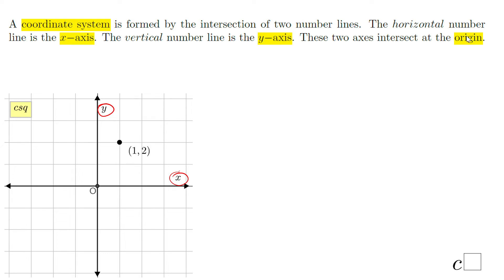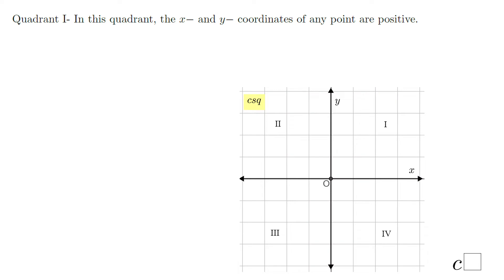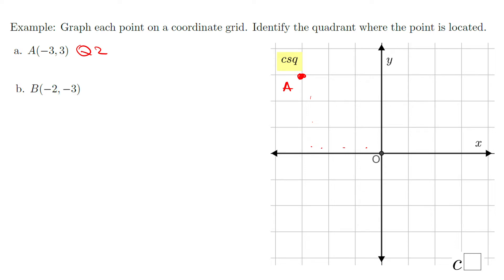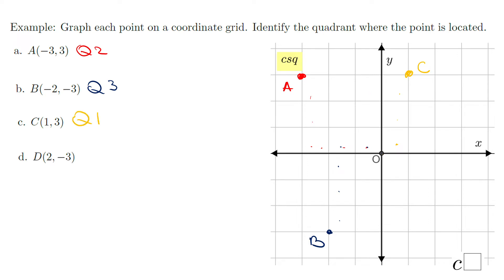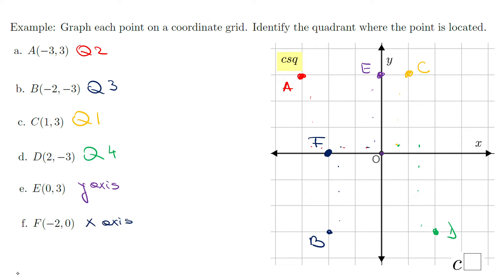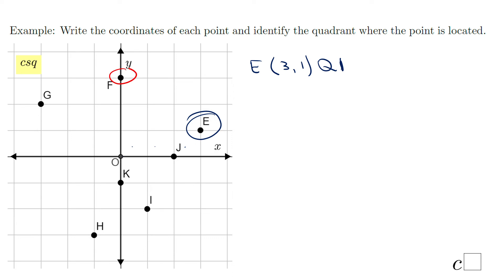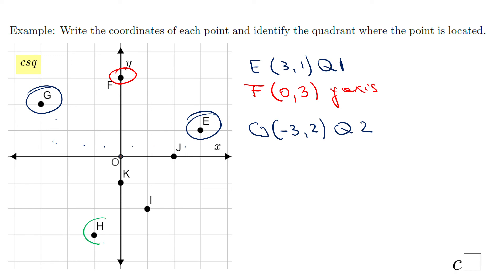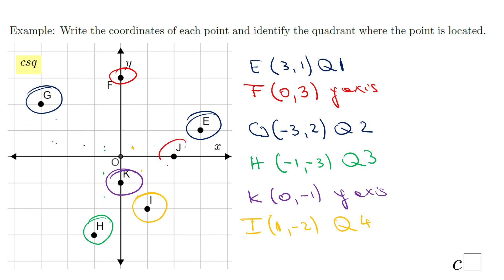Coordinate System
This lesson is an introduction to coordinate system. It covers plotting points, identify points, and quadrants.